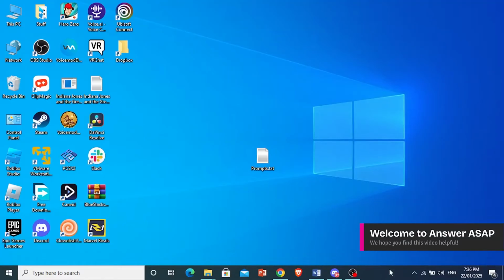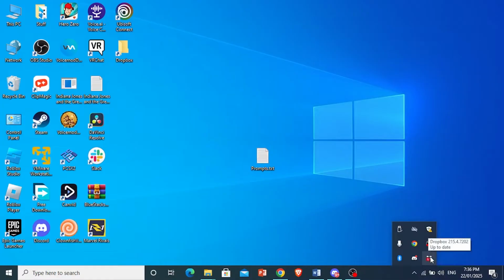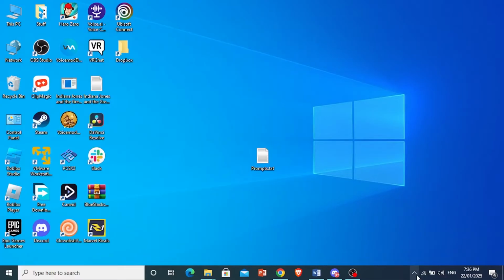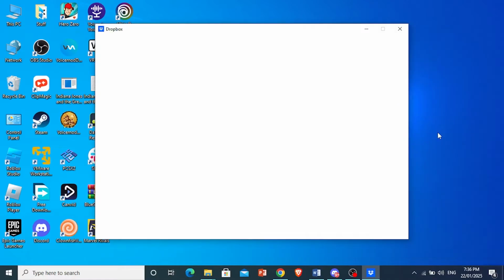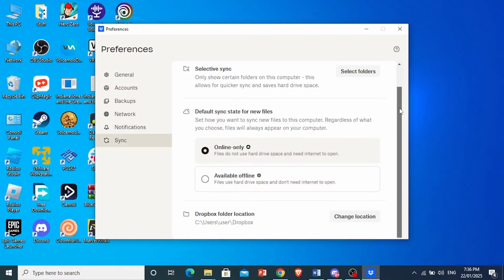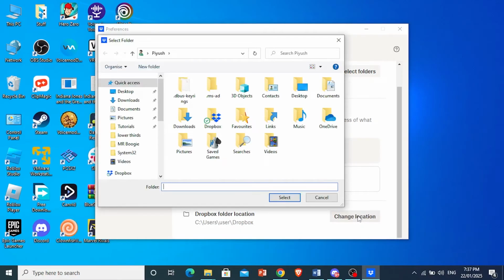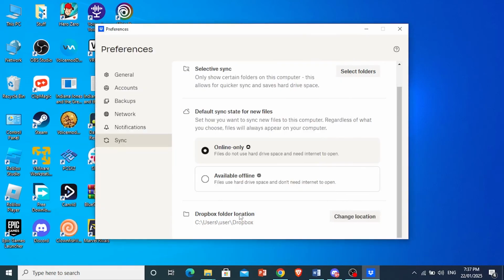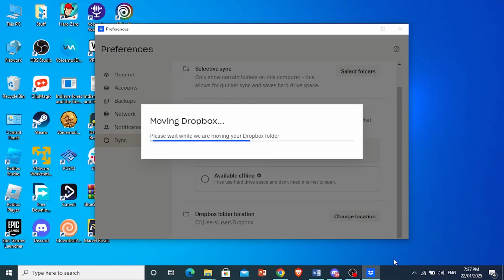How to Move Dropbox to Different Drive (Step by Step)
Learn how to move Dropbox to a different drive with this step-by-step tutorial. If you're looking to transfer your Dropbox files, this video will guide you through the process seamlessly.